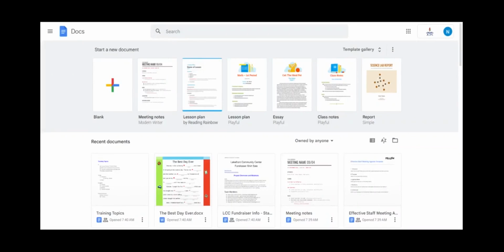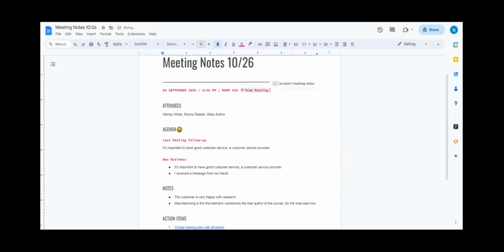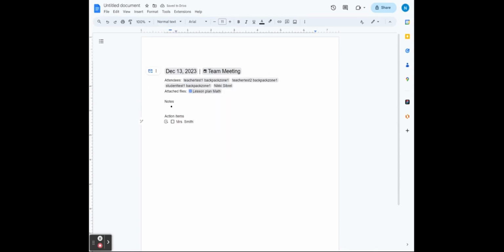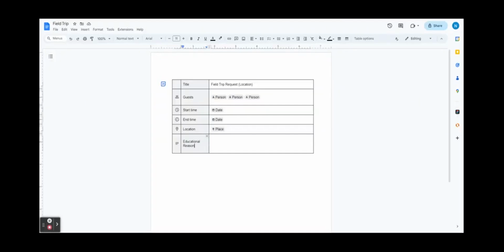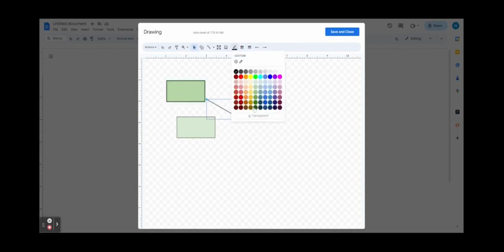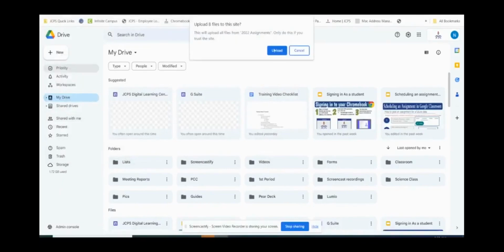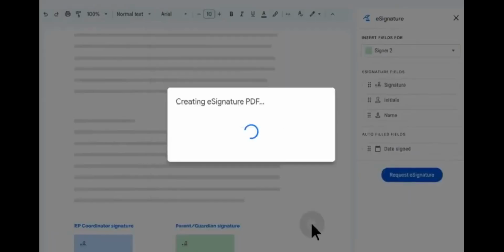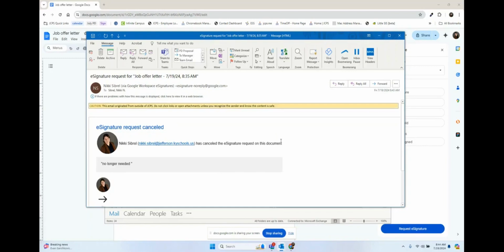Google Docs Essentials Writing Formatting Collaboration